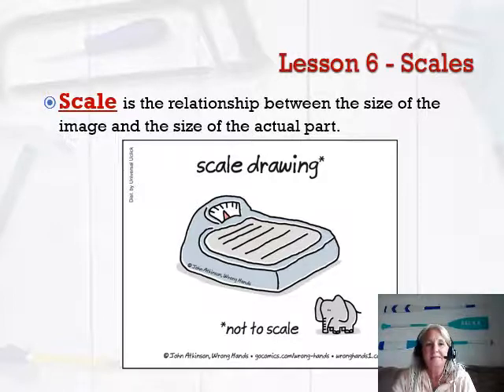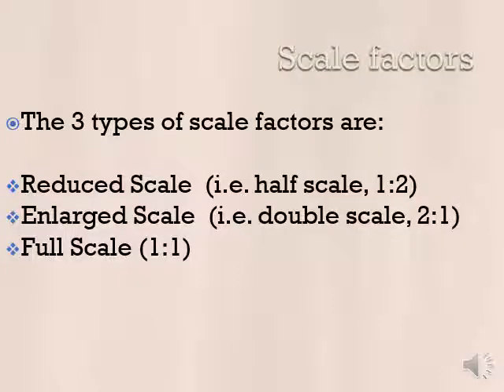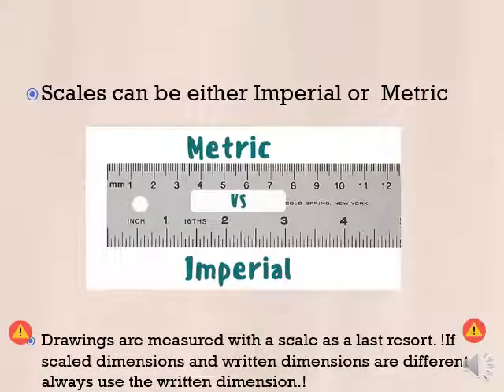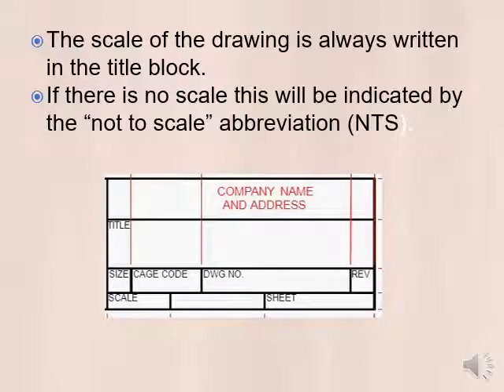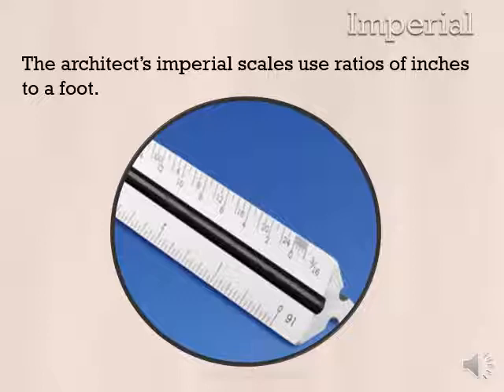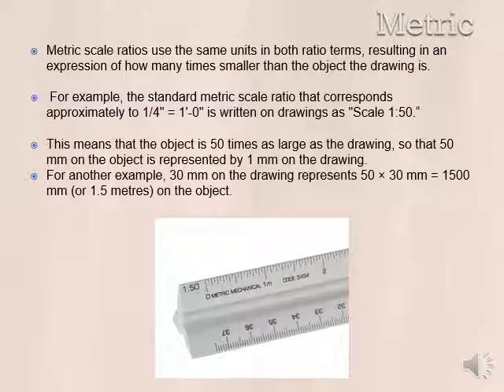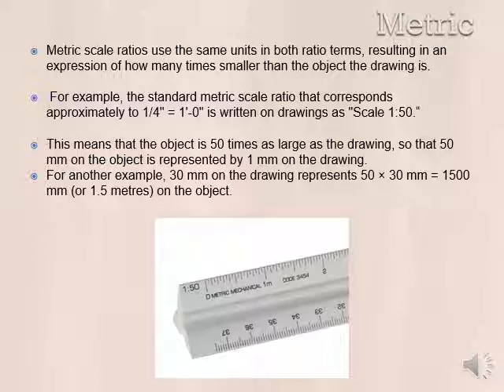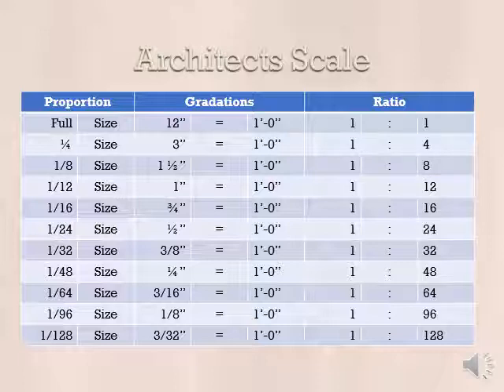Lesson 6 Introduction to scale video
Step 01 Lesson Introduction to scale video